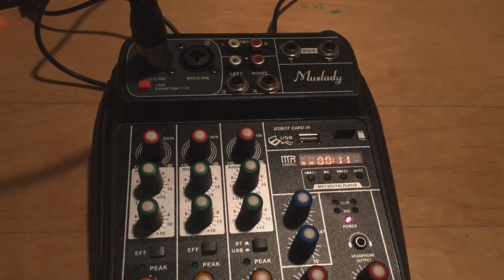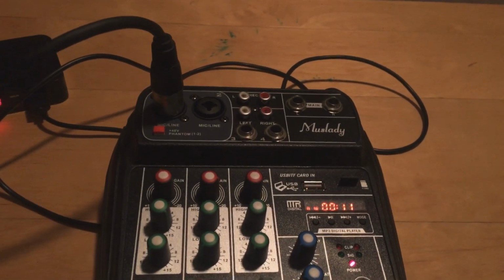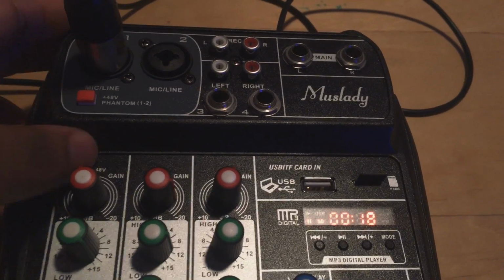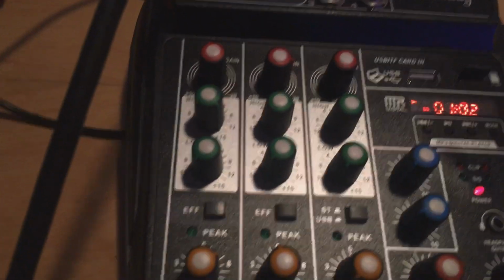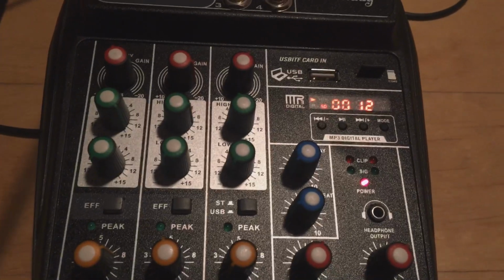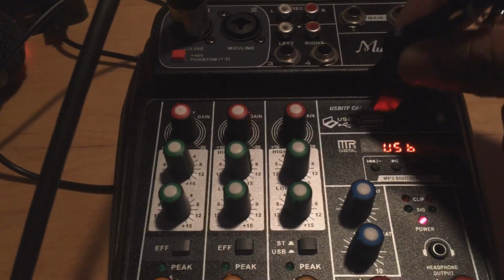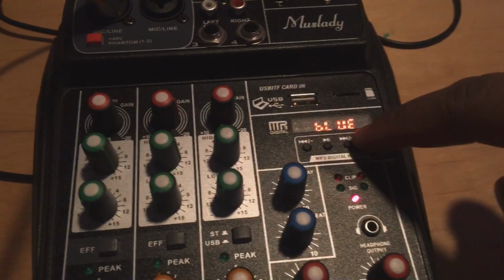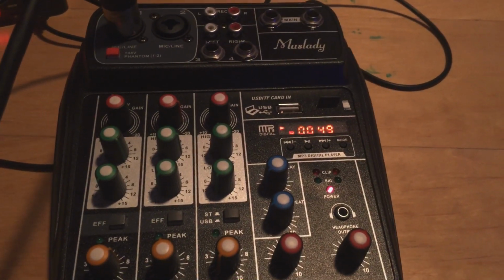Muslady USB Mixer Review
The Muslady USB Mixer is a low budget mixer. is it worth the price ($40)?